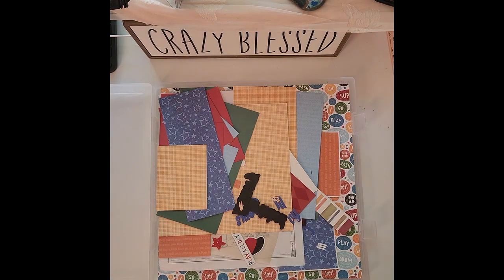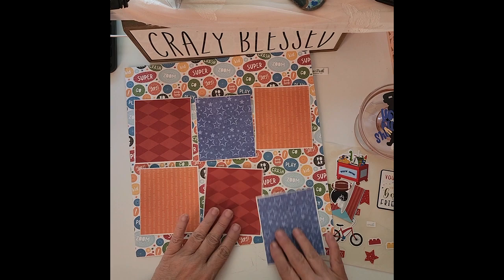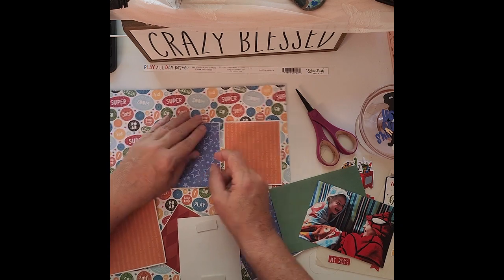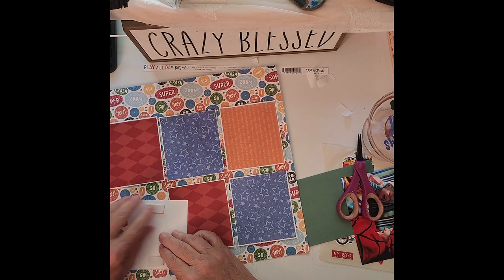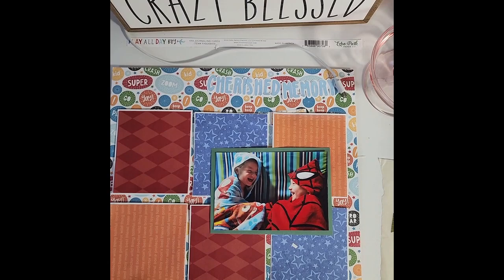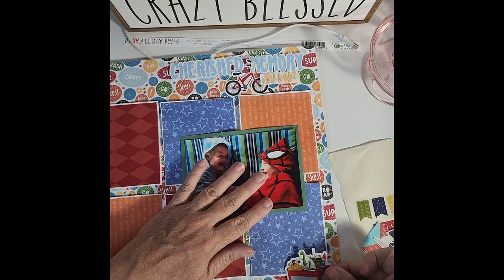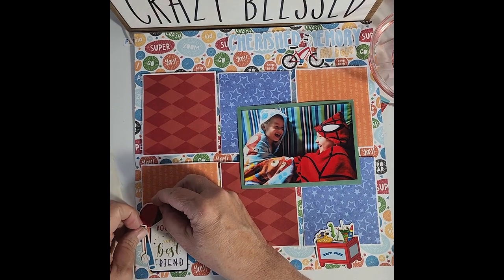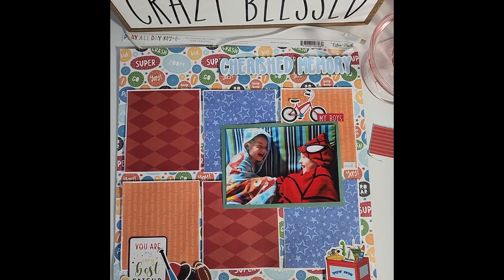My Boys scrapbook layout, My daughters favorite.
I use pagemaps sketch to complete my daughter's favorite picture.